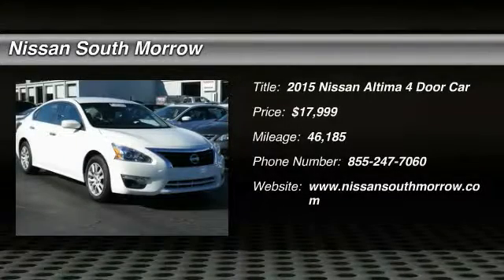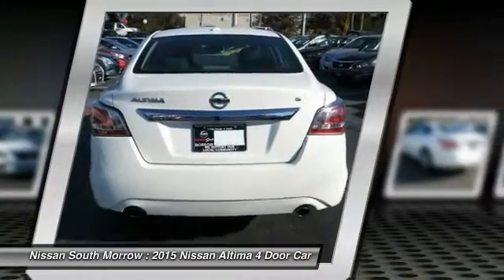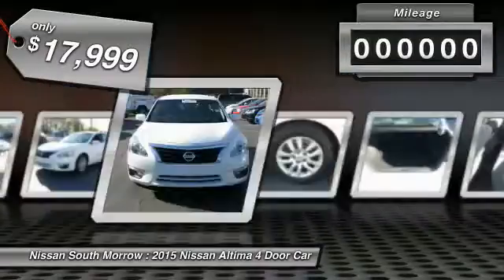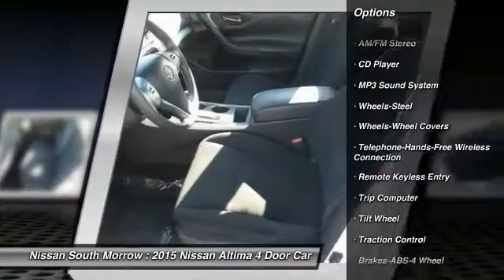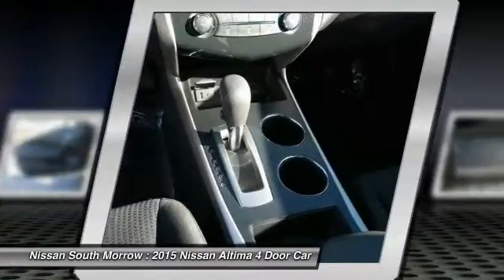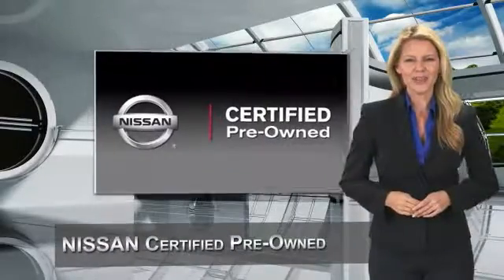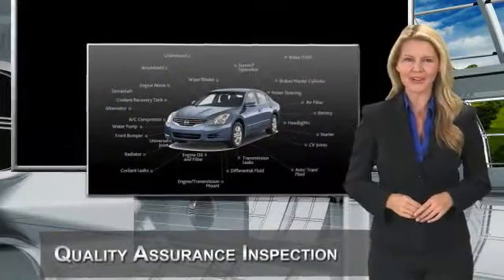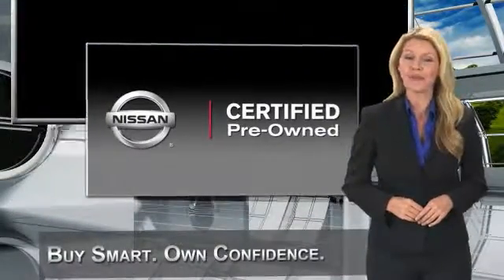2015 Nissan Altima Morrow GA P8796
You'll love this 2015 Nissan Altima. This is a 4 door car you'll want to take home. With 46185 miles, it features Automatic transmission and an exterior color of Pearl White. Call and get in touch with Nissan South Morrow directly, and be the first to open the 4 door car door today!